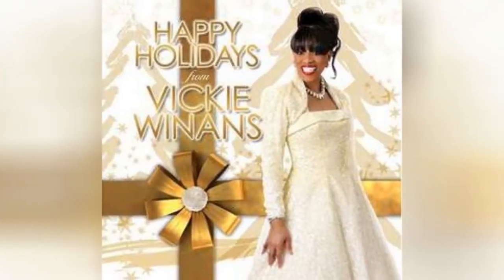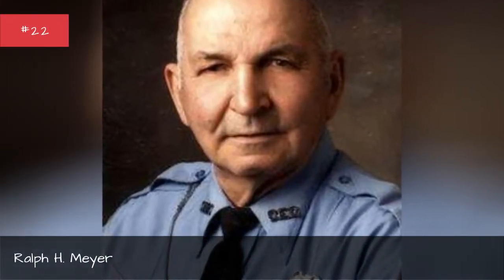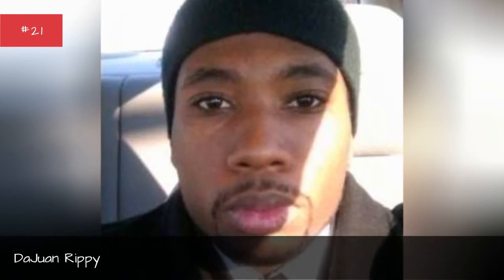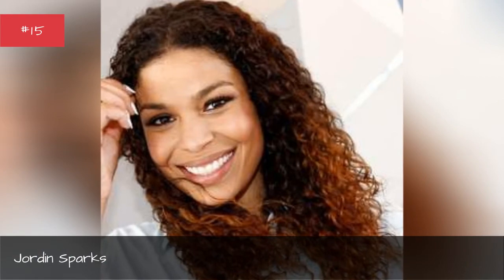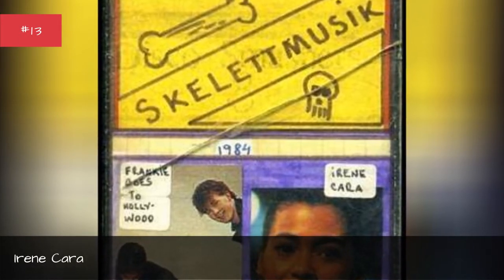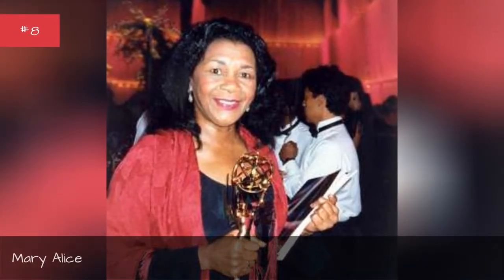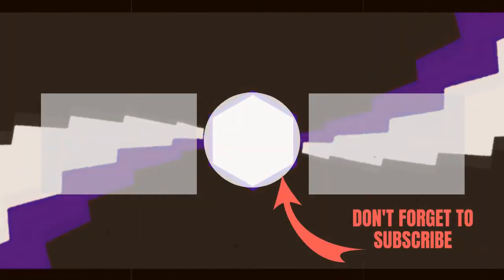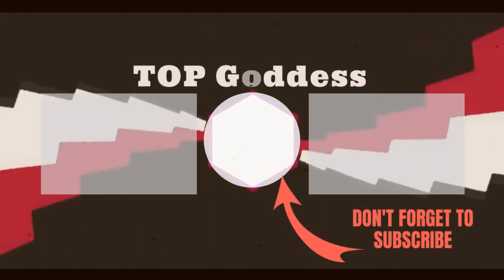Full Cast Of Sparkle Actors/Actresses 💫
Sparkle cast list, listed alphabetically with photos when available. This list of Sparkle actors includes any Sparkle actresses and all other actors from the film. You can view additional information about each Sparkle actor on this list, such as when and where they were born. To find out more about a particular actor or actress, click on their name and you'll be taken to page with even more details about their acting career. The cast members of Sparkle have been in many other movies, so use this list as a starting point to find actors or actresses that you may not be familiar with.List actors include Whitney Houston, Bob Hoskins and many more.If you want to answer the questions, "Who starred in the movie Sparkle?" and "What is the full cast list of Sparkle?" then this page has got you covered. This cast list of who was in Sparkle includes both lead and minor roles. {nodes}...more
0:00 - Intro
0:00:08 - Philip Michael Thomas
0:00:15 - Ron Heisler
0:00:22 - Vickie Winans
0:00:29 - Joanna Van Gyseghem
0:00:36 - Eric Tuchelske
0:00:43 - Kerrie Hayes
0:00:50 - Ralph H. Meyer
0:00:58 - DaJuan Rippy
0:01:05 - Tika Sumpter
0:01:12 - Amanda Ryan
0:01:19 - Terrence J
0:01:26 - Howard Rosenman
0:01:33 - Omar Berdouni
0:01:40 - Jordin Sparks
0:01:47 - Cee Lo Green
0:01:54 - Irene Cara
0:02:01 - Tamela Mann
0:02:08 - Lesley Manville
0:02:15 - Omari Hardwick
0:02:22 - Anthony Stewart Head
0:02:29 - Mary Alice
0:02:36 - Derek Luke
0:02:43 - Whitney Houston
0:02:50 - Carmen Ejogo
0:02:57 - Dorian Harewood
0:03:04 - Curtis Armstrong
0:03:11 - Mike Epps
0:03:18 - Bob Hoskins